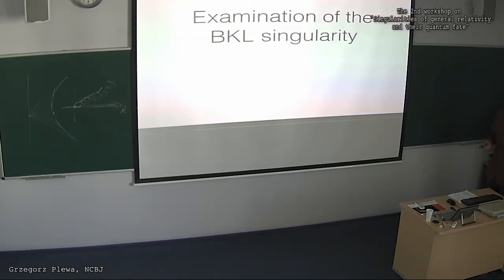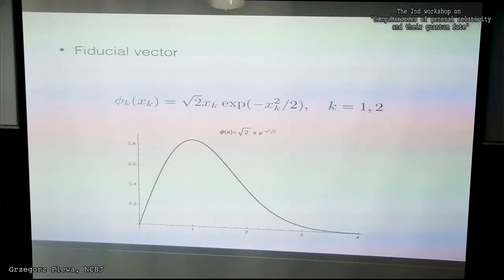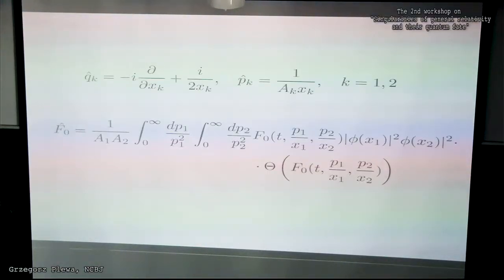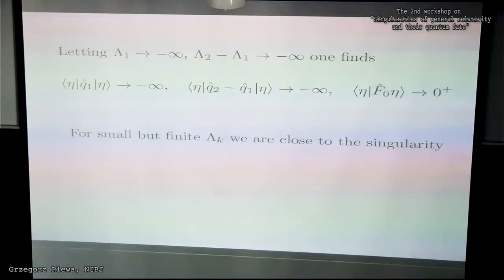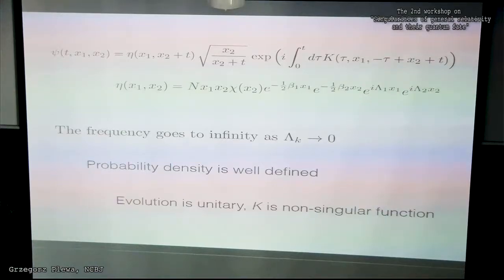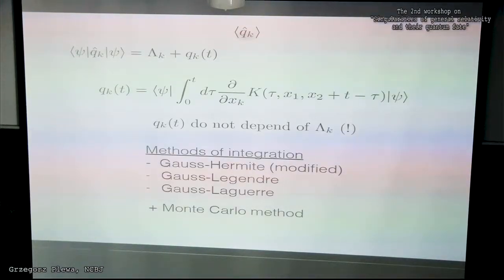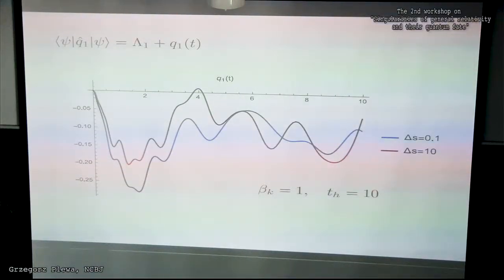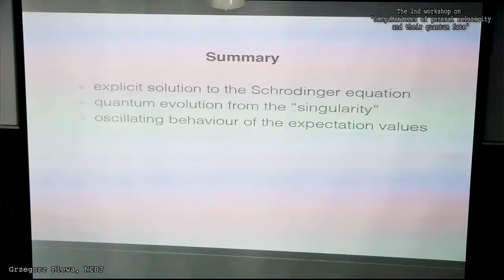Sing18: Examination of the BKL singularity by Grzegorz Plewa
Lecture at the 2nd workshop on "Singularities of general relativity and their quantum fate" 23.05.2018, Warsaw.